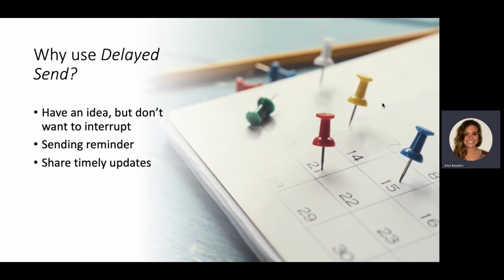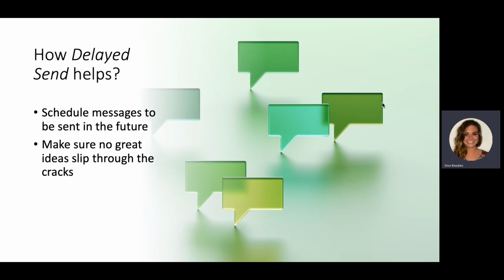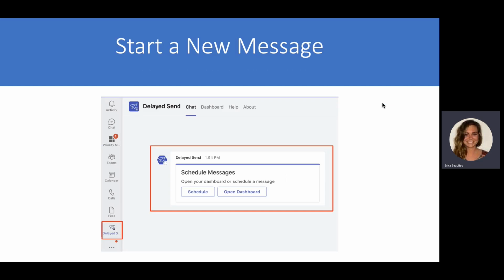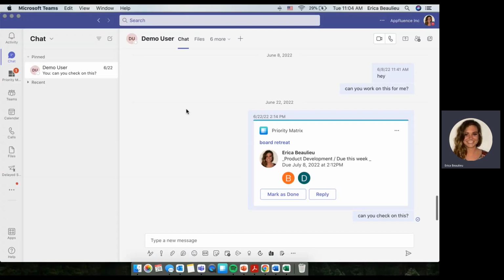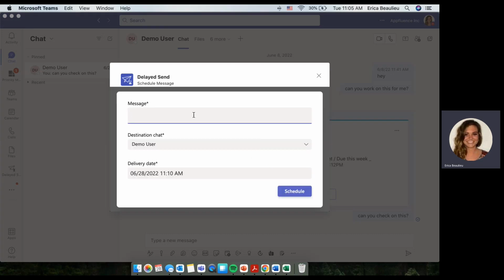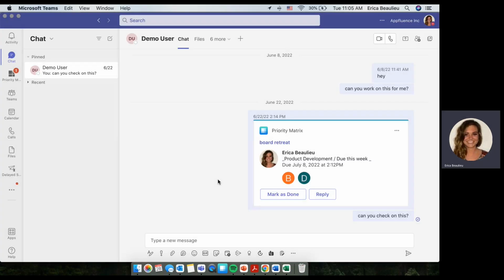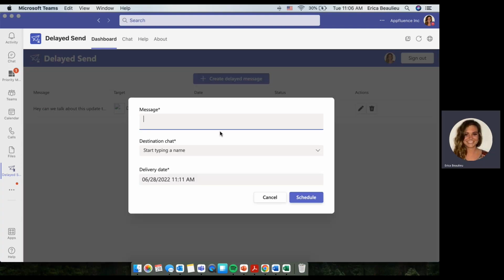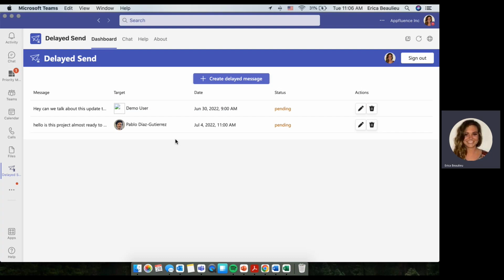Delayed Send by Appfluence - Webinar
In this very brief webinar, we demonstrate how to use Delayed Send to schedule Microsoft Teams messages. Use it if you want to say something but the other person is busy, out of office or not ready to talk for some reason.